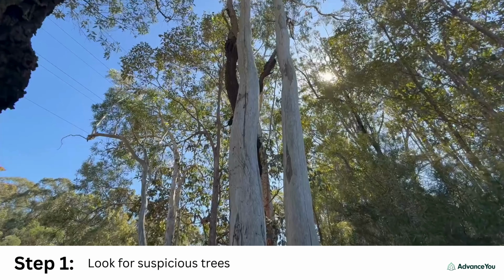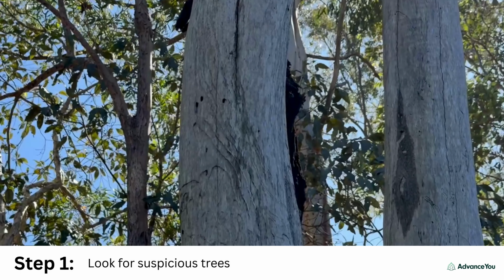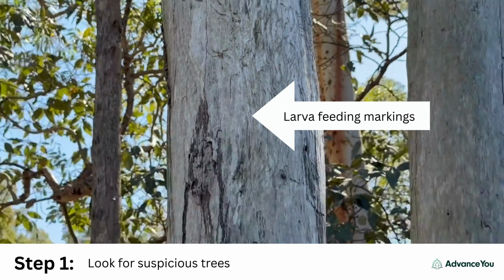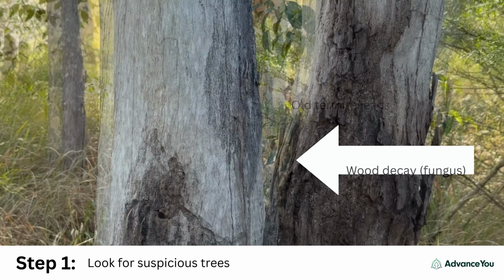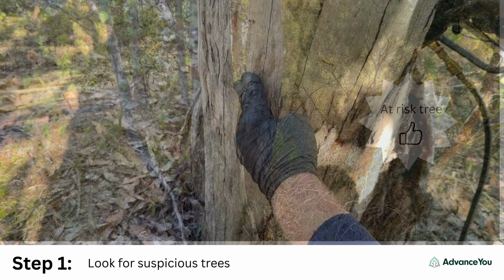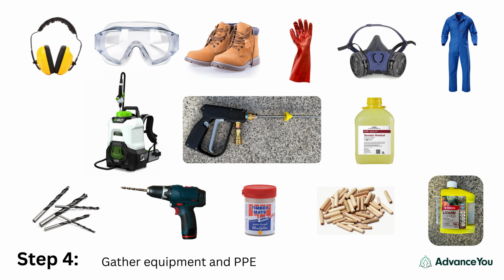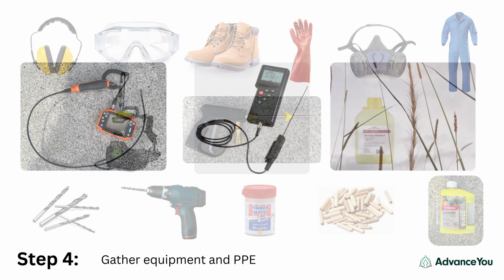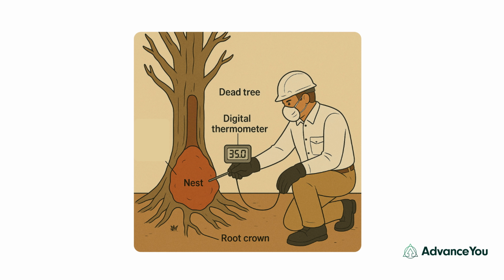How To Treat A Basal Nest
This video complements "How To Test Drilling Trees" and includes:
* Recap on how to identify a suspicious tree
* How to treat a basal nest inside a tree
* How to protect the tree once complete